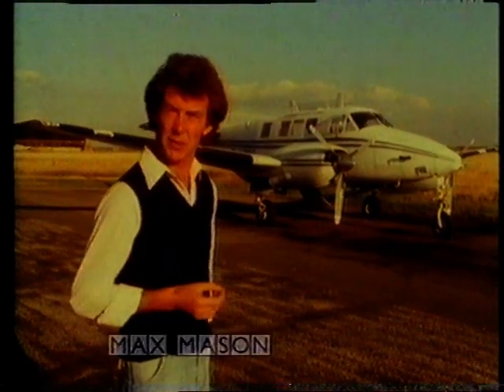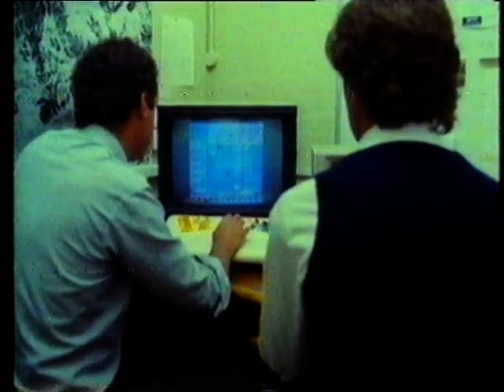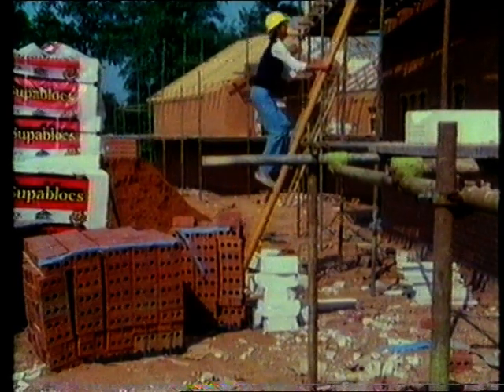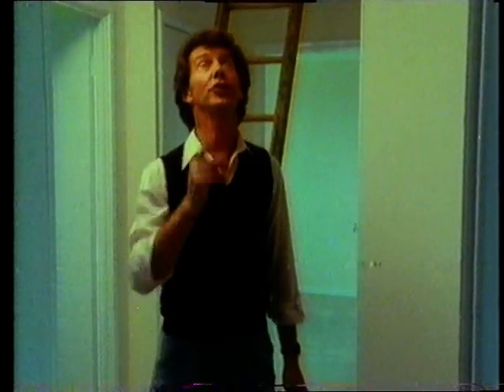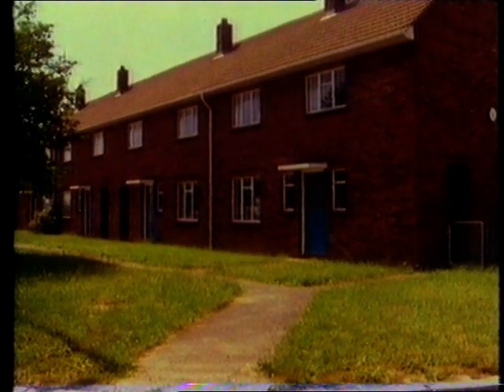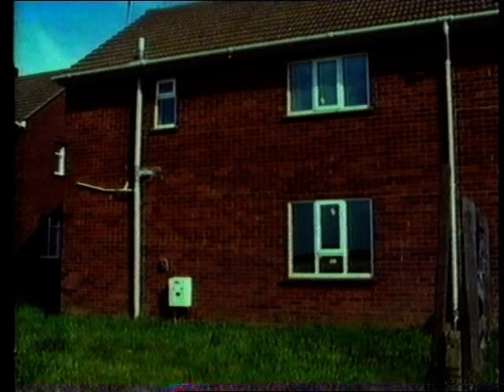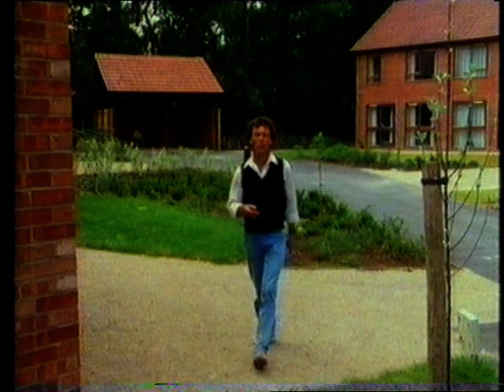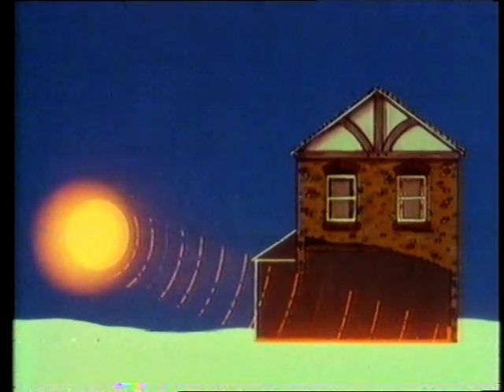ITV SCHOOLS - Science & Technology: ENERGY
Max Mason presents this Science series, which shows us how all kinds of technology are combined with science in our everyday life. Made by Central in 1986. The first few seconds are missing and there is no schools continuity. This episode was transmitted in Autumn Term 1986. From my own personal collection on VHS video tapes.